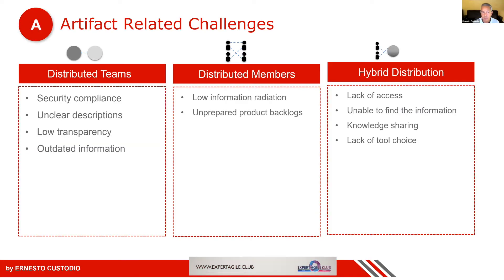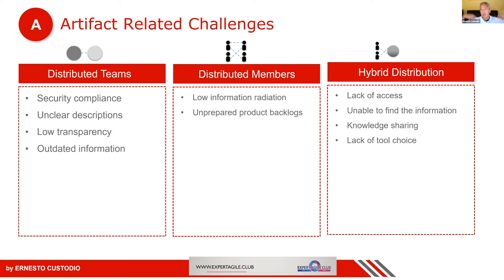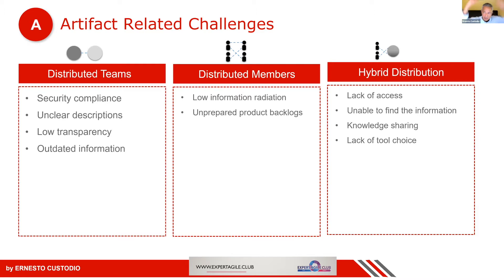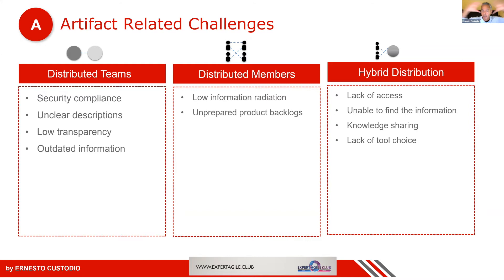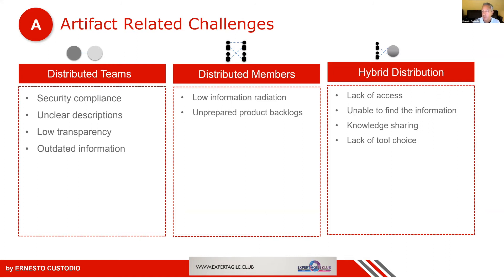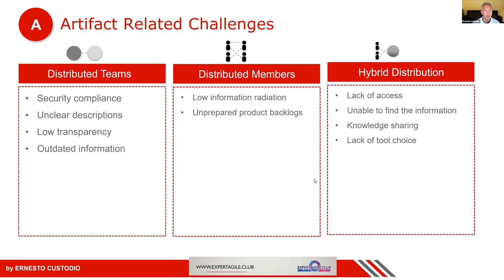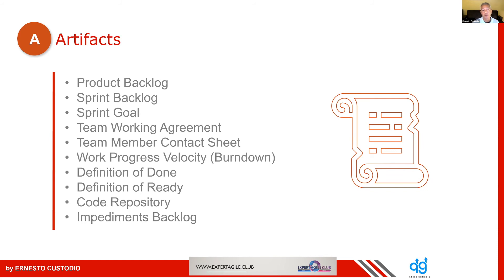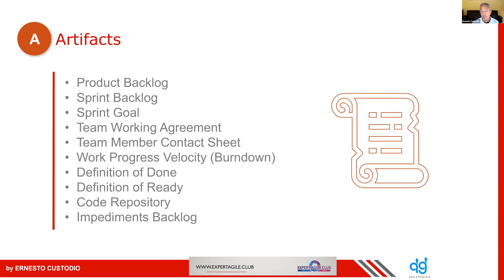Artifacts- from Scrum @ Scale- Distributed Agile Team Collaboration Webinar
Guest Speaker: Ernesto Custodio

Oct 21, 2020  @ Expert Agile Club ​